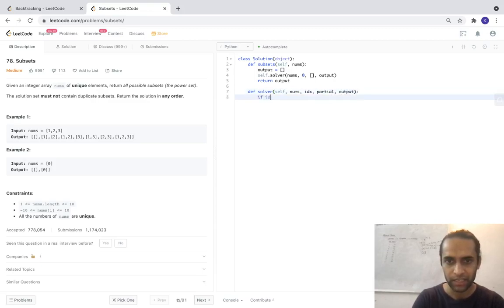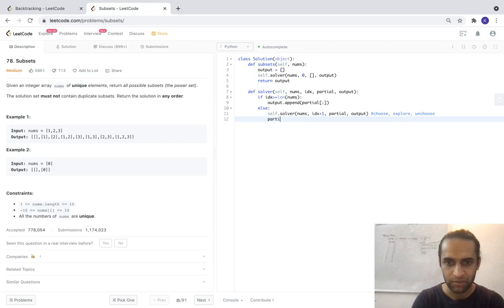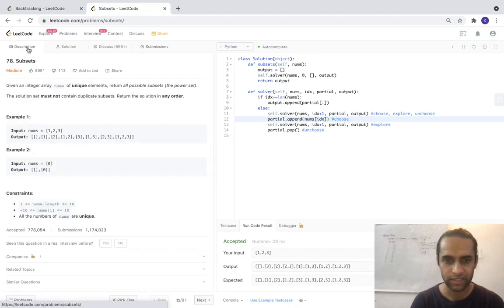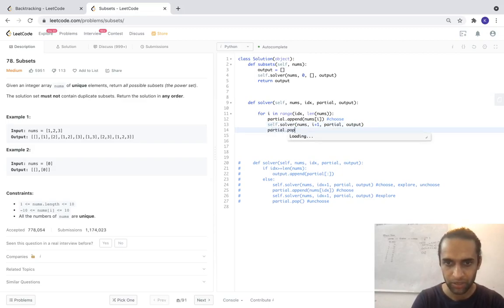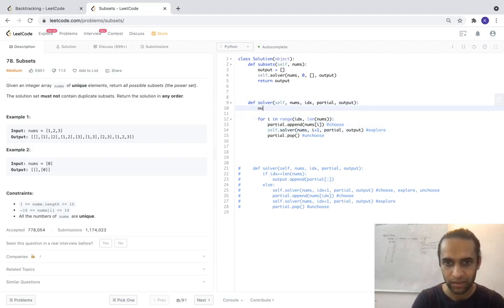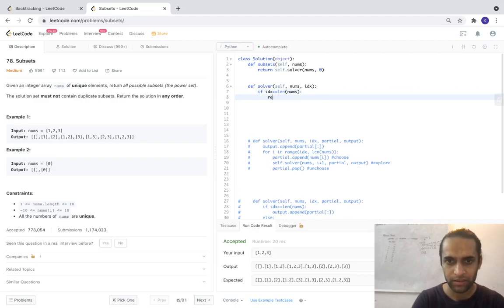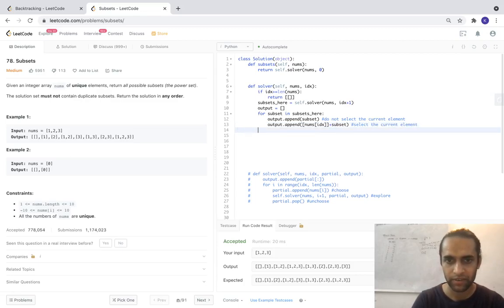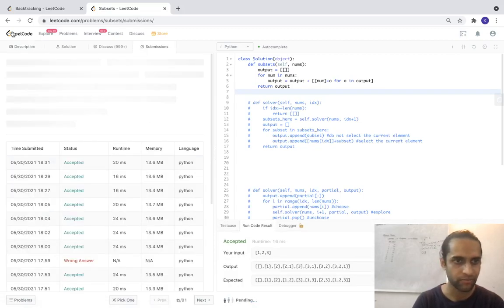Backtracking Decoded : Subsets ( Leetcode-78 )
Another video in playlist of backtracking series